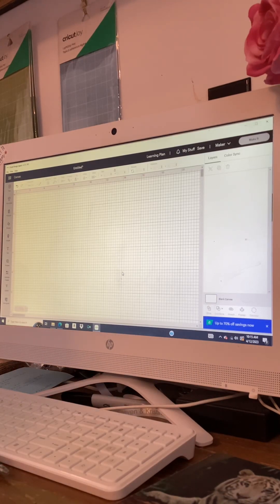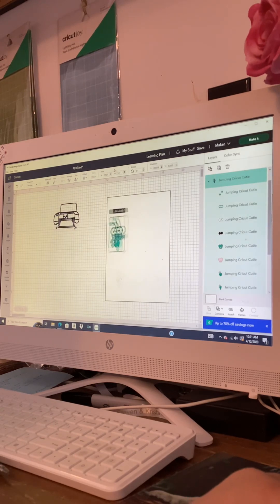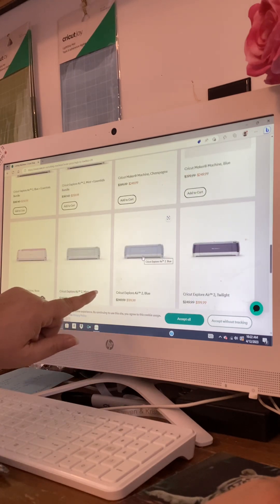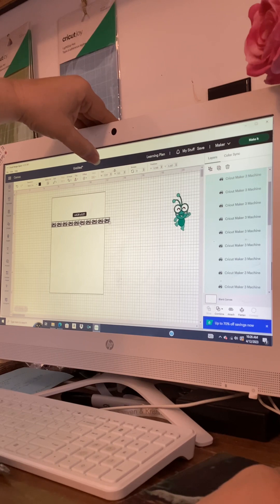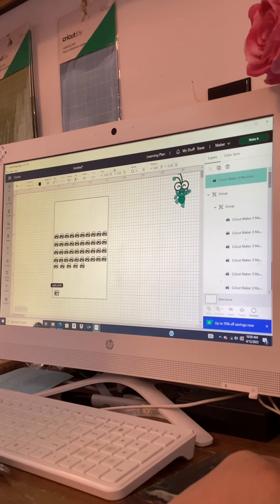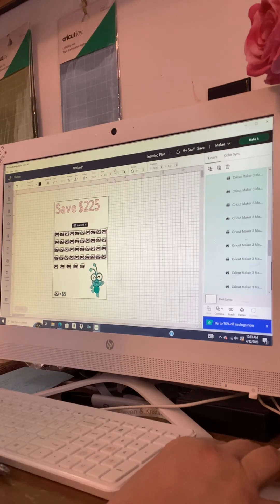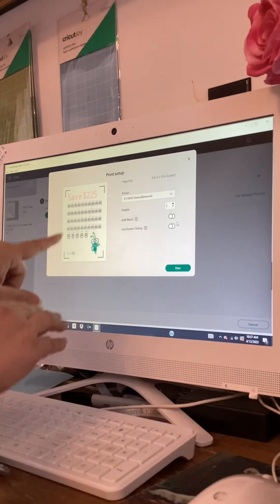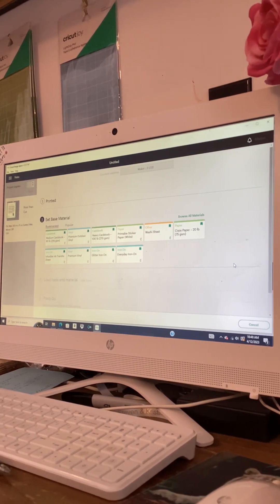Cricut and Budgeting. Talk about first giveaway.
M2636C1E3 Cricut guy
M42240EC5 Cricut machine

Today is showing how to create a full size saving challenge.  Image numbers used are listed above.  We create a challenge to save for a Cricut machine.  I am at 196 subscribers and plan on doing my FIRST giveaway at 250.  I tell my rules in the video.